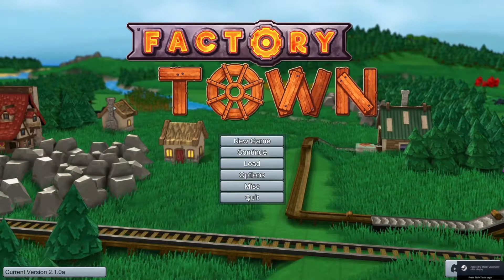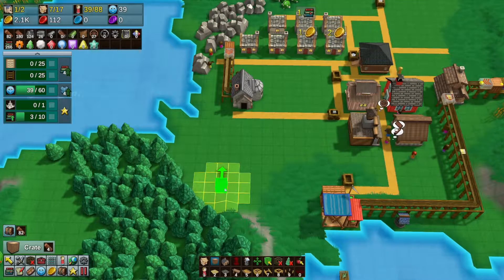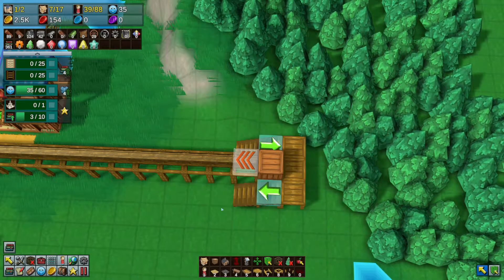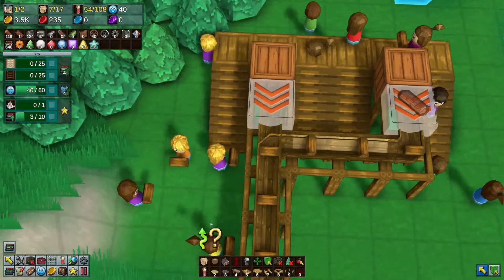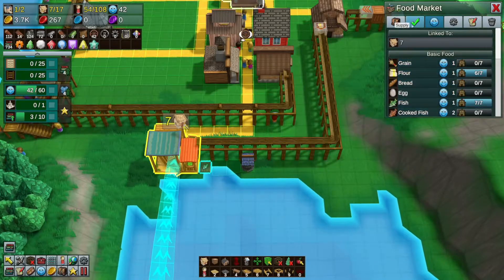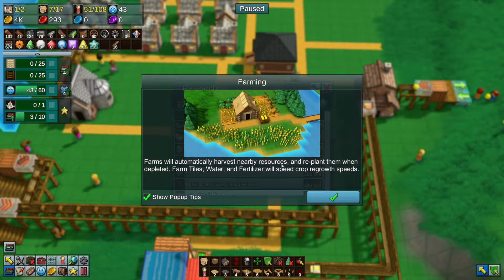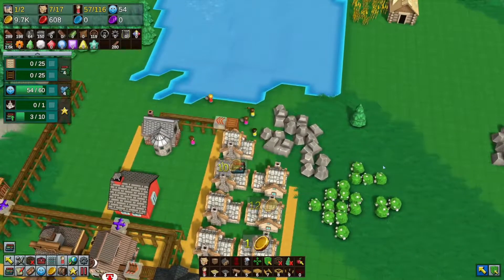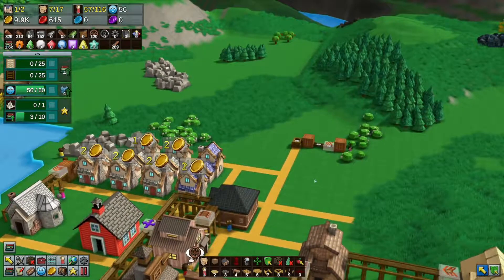Farms and Forestry! - Factory Town #5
It's farmin time! Time to farm all over the place!